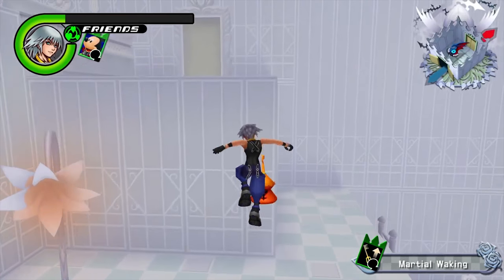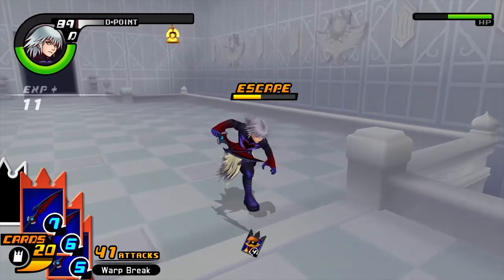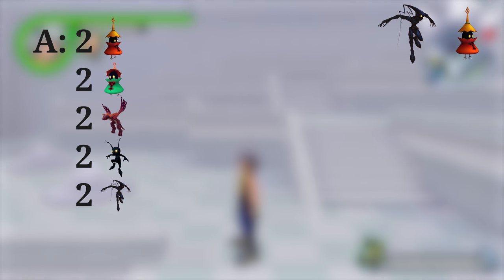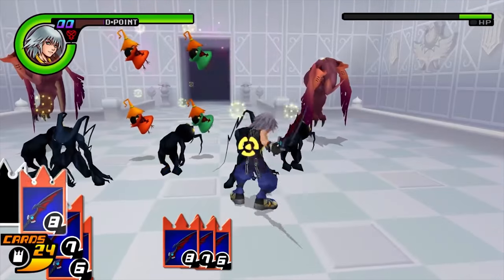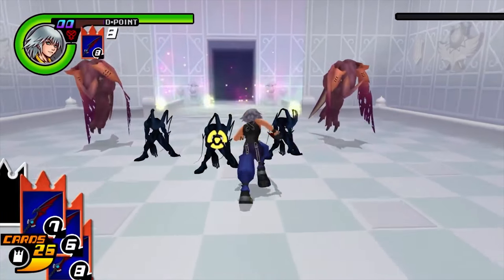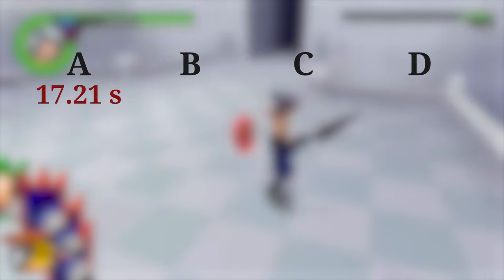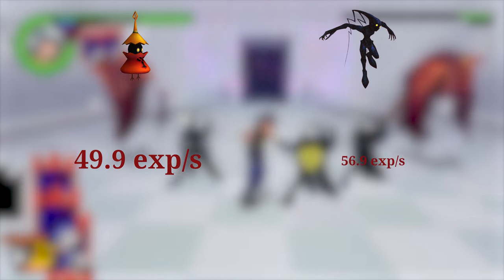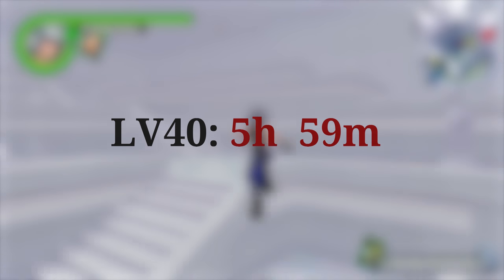Kingdom Hearts Re:Chain of Memories - Level-Up Guide Riku (In-Depth)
Not too long ago I experienced the pain that is grinding to level 99 with Sora and Riku in Chain of Memories. Since nobody has made an in-depth analysis of the best way to go about the grinding I took it upon myself to do so. This is the first half of the result of my research.

If you're in a hurry (or just simply impatient), then I've put markers to the different sections of the video, in the start of the video. To get the bare essentials I recommend watching the "Technique" and the "Result".